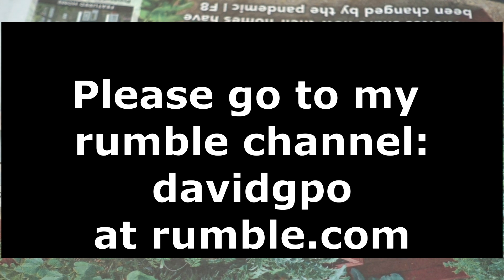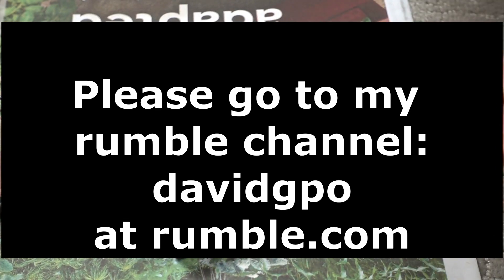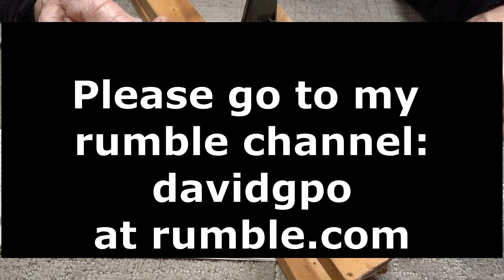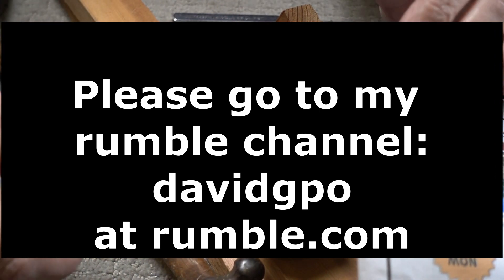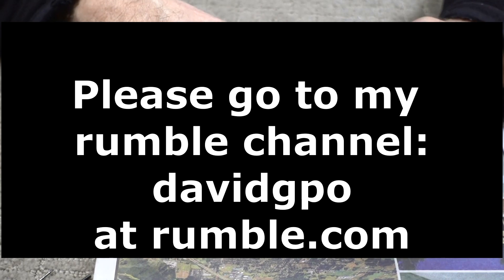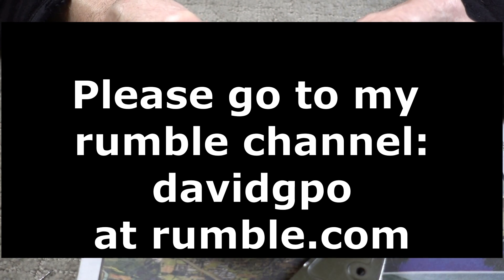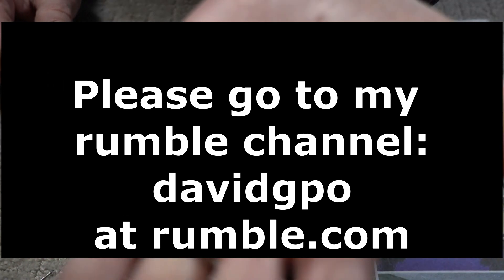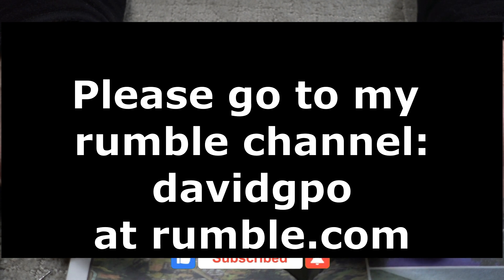Cetme L Rear Sight Disassembly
To see the full uncensored version please go to my davidgpo account on rumble.com: